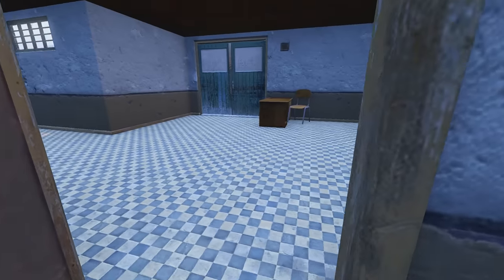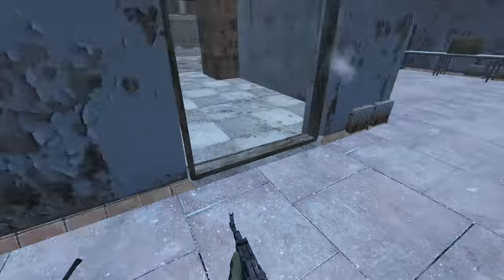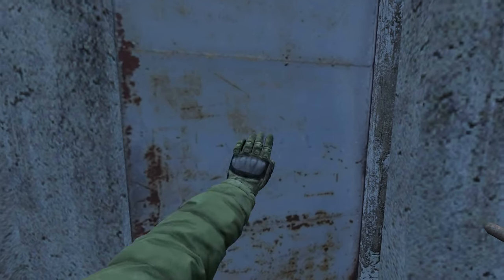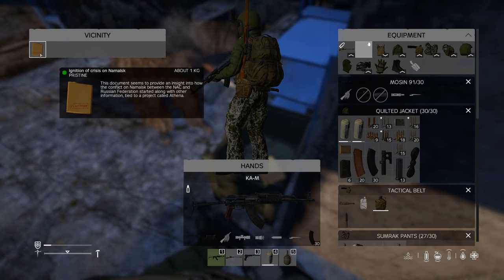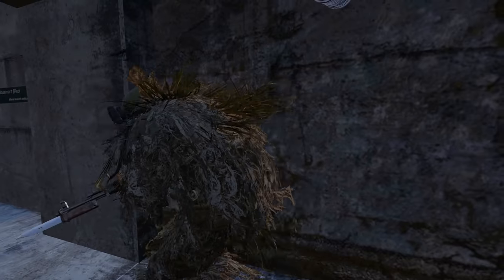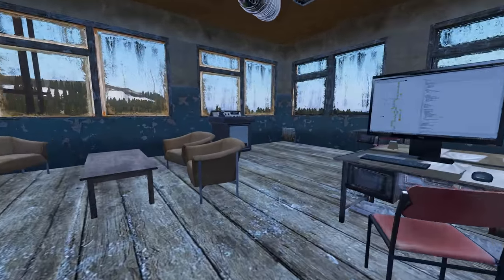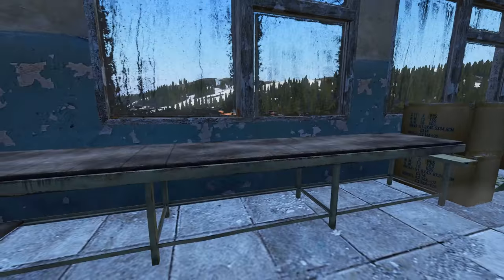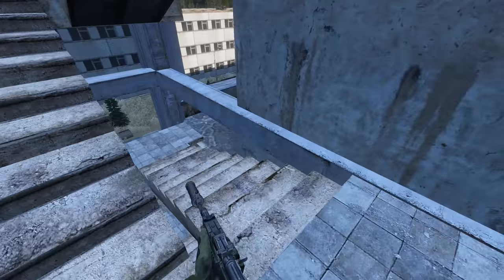WE FOUND CLASSIFIED DOCUMENTS! - DayZ Namalsk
Would you like to help me as a creator?
(All donations will go towards improving streaming/video quality or my student loans)